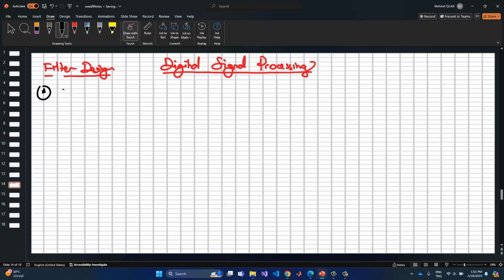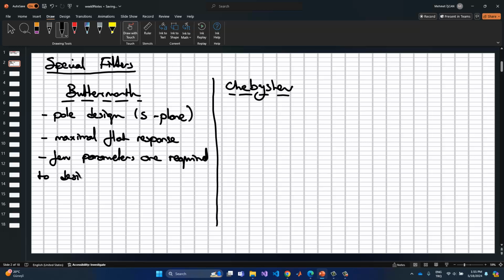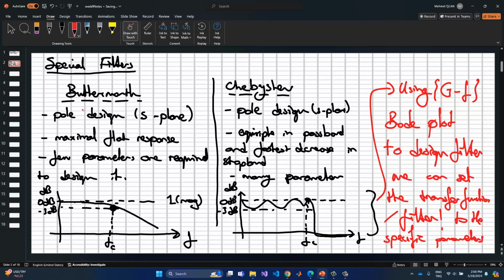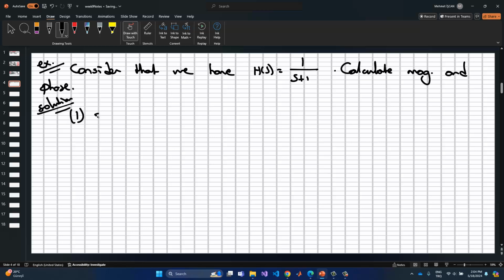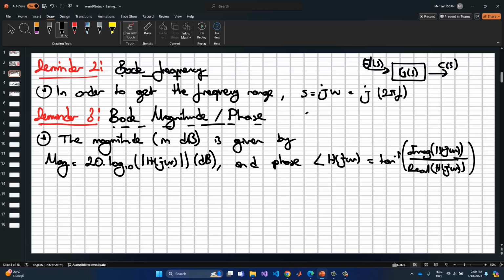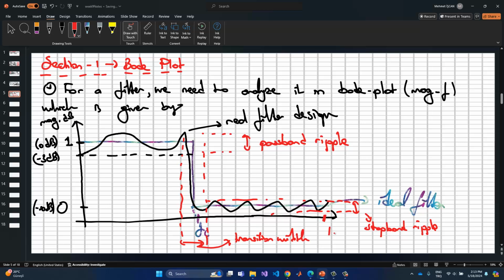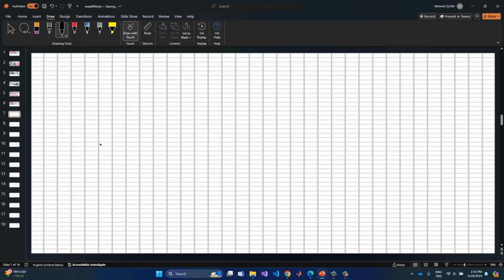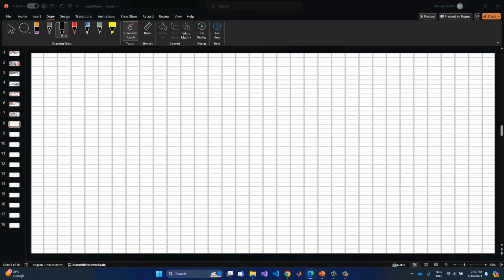2024/2025 Spring - Digital Signal Processing - Les 7-1 - Filter Design in Continuous Domain Part 1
In this lesson, Filter Design in Continuous Domain Part 1 is explained in detail.